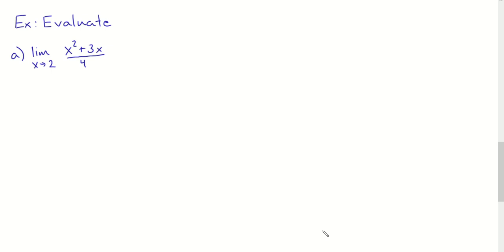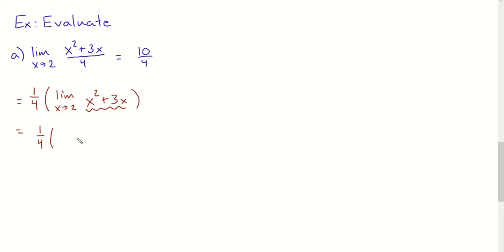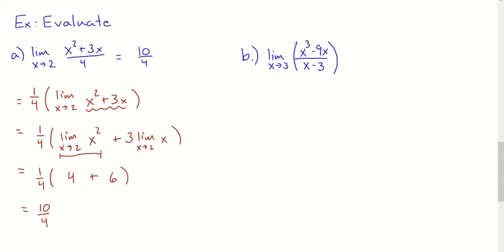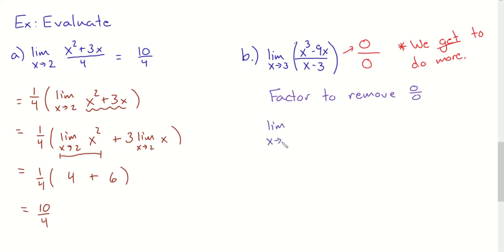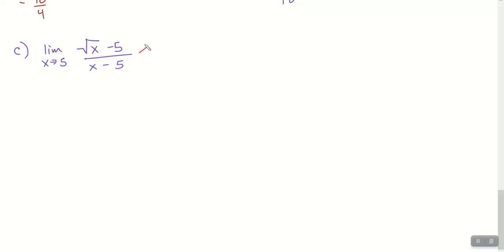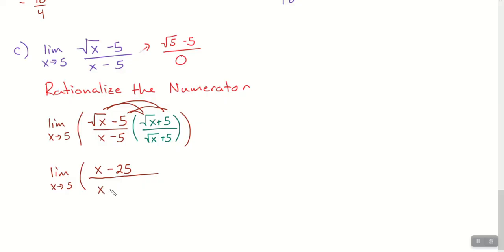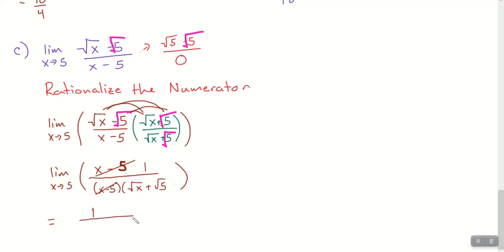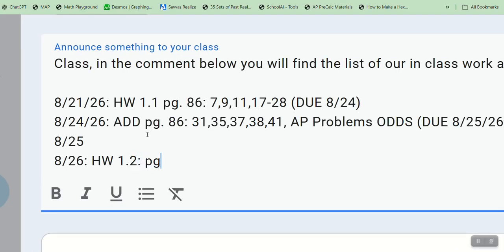2nd Hour Calc (8/26/26) - Lesson 1.2 - Evaluating Limits